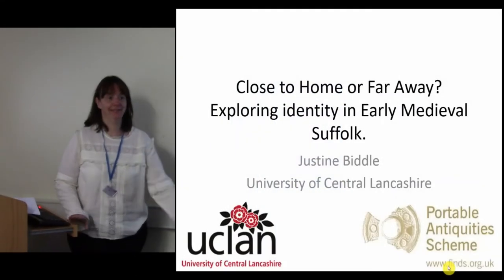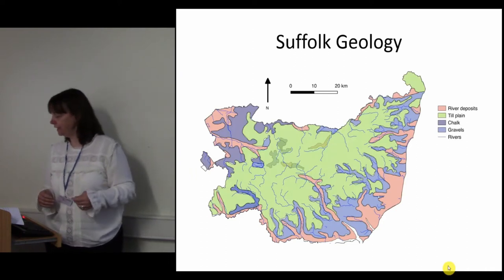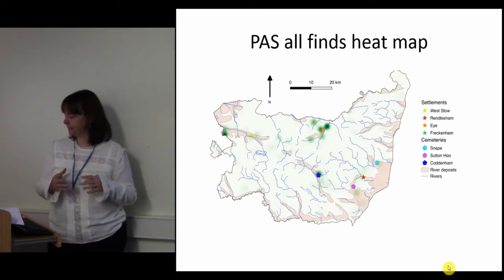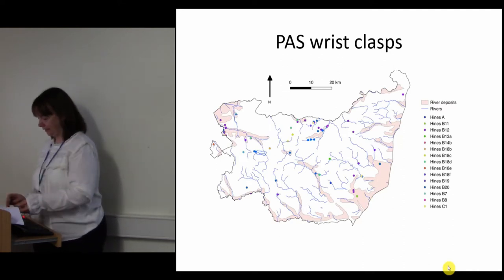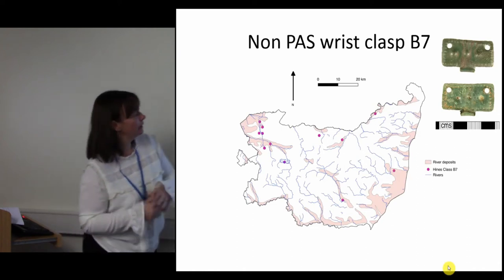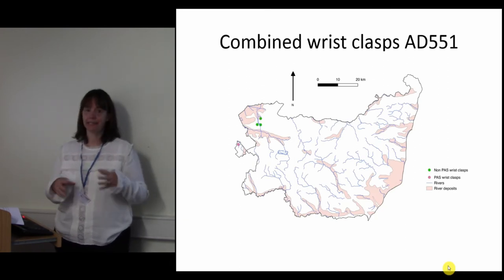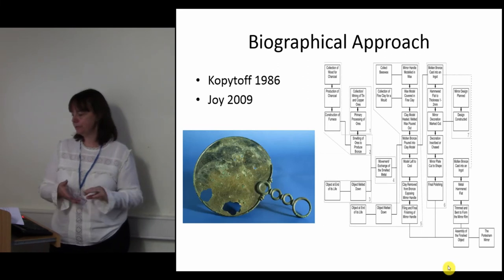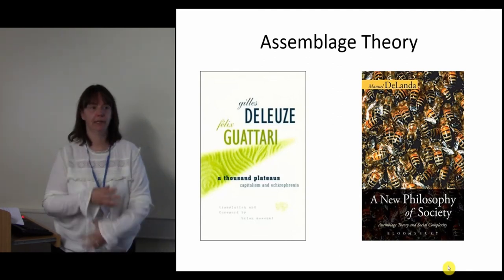Close to Home or Far Away? Exploring identity in early Medieval Suffolk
What do changes in the material expression of identity tell us about social dynamics in 5th to 9th century Eastern England? Do wider geographic patterns show influences shifting from east to west, or is societal change a localized process? This research uses comparative analysis of over 4,000 metal artefacts from Suffolk to understand these patterns against the background of a rapidly changing political world. The rise of kingdoms, the increasing importance of overseas connections and migrations to and from Europe, and local versus national economics will all have played a part in influencing local identity. Is this influence equal in all centuries of the early Medieval period or are there different dynamics in play at each stage?

Justine Biddle (University of Central Lancashire)